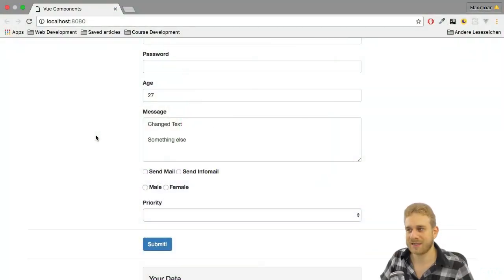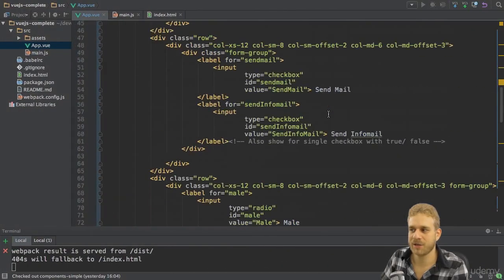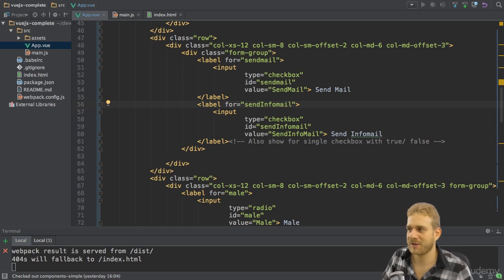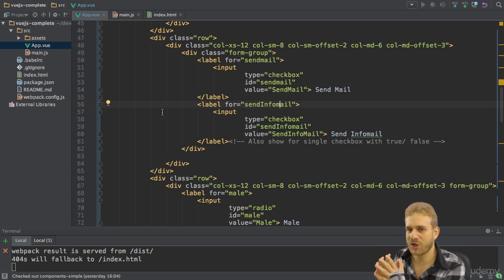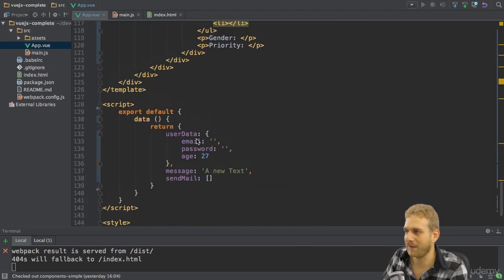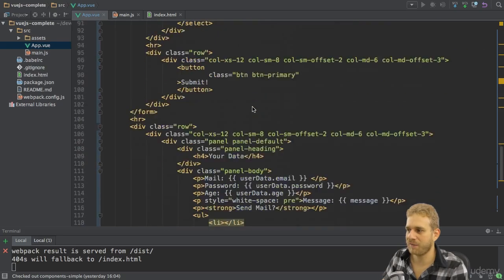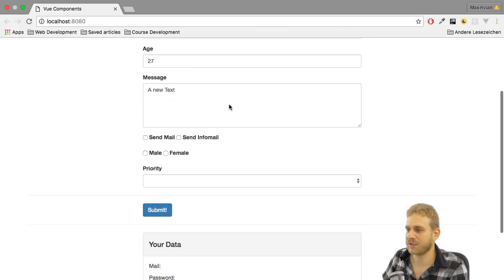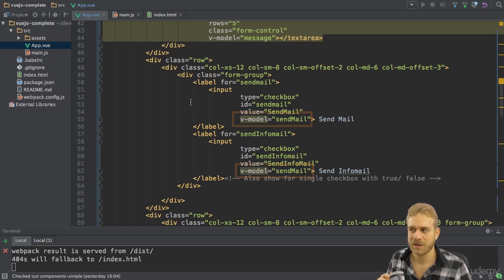11 Handling User Input with Forms - 148 Using Checkboxes and Saving Data in Arrays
11 Handling User Input with Forms